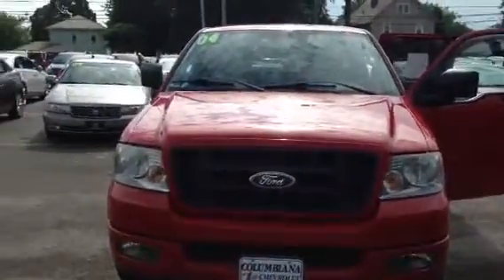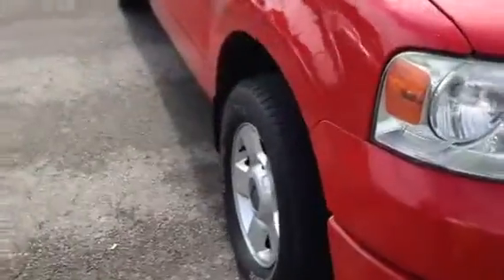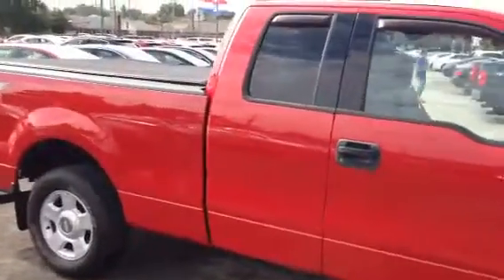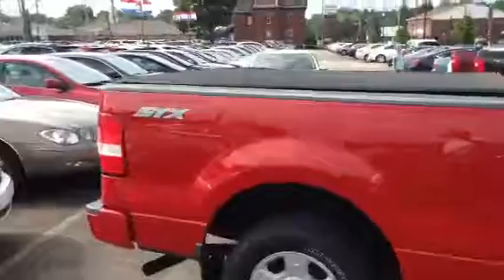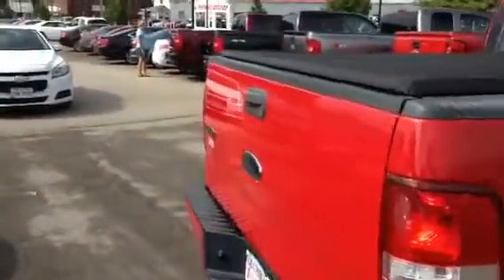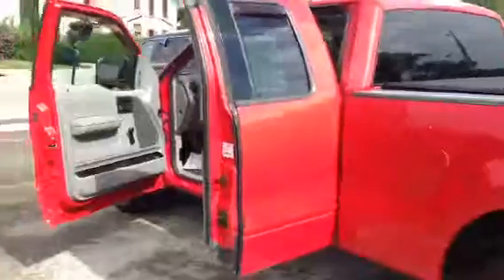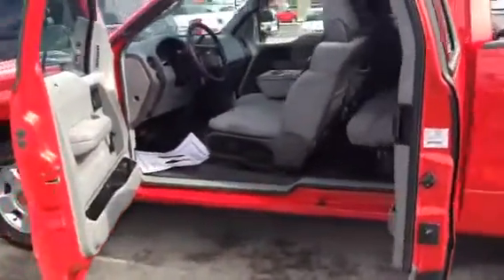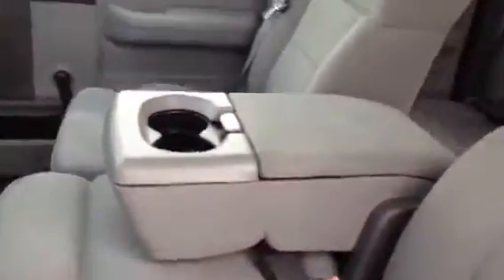2004 Ford F-150 for Shauna